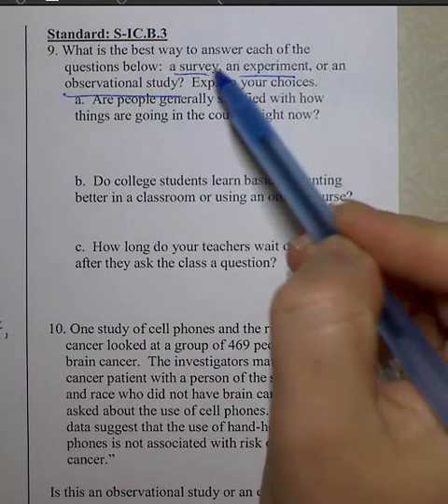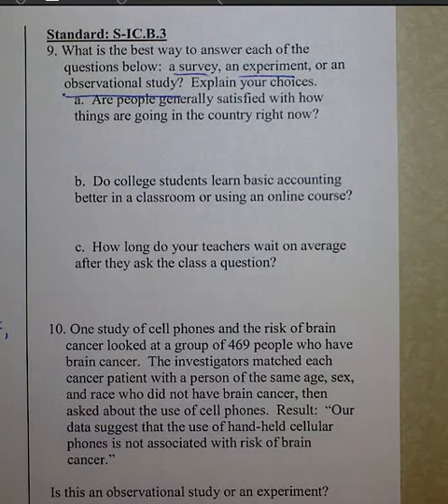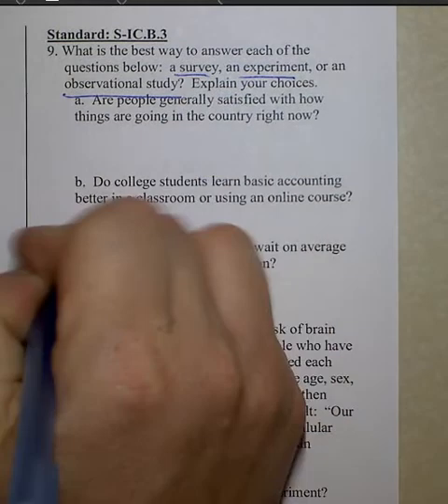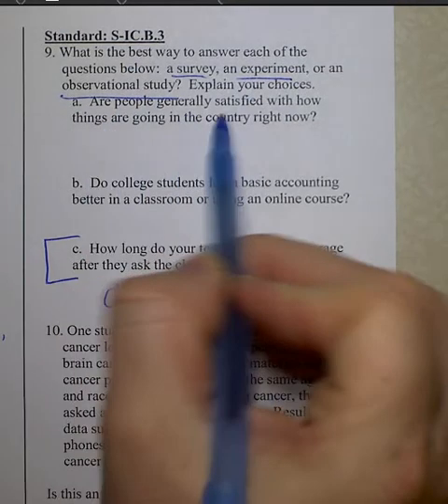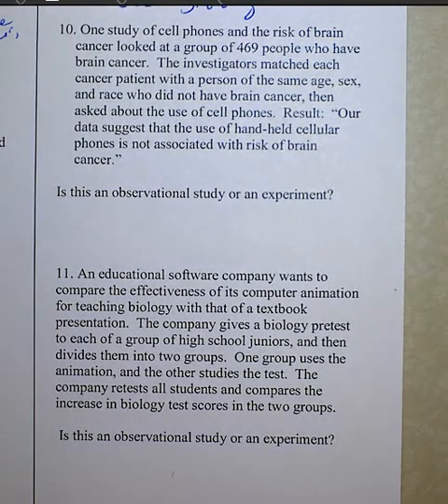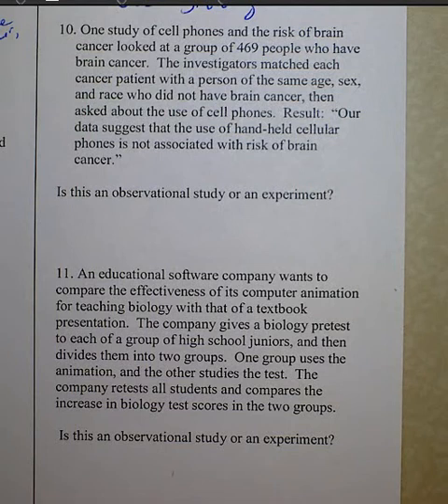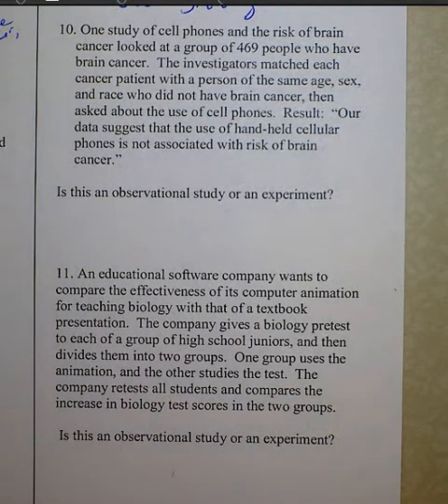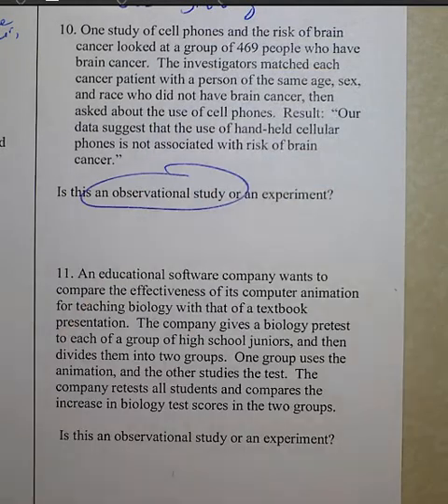Statistics Review - S-IC.B.3 (survey, experiment, observational study)